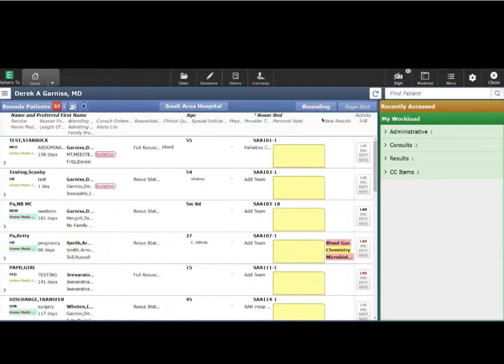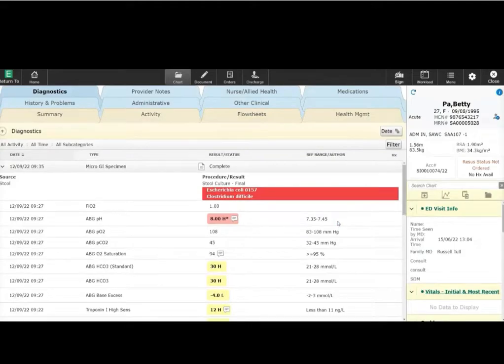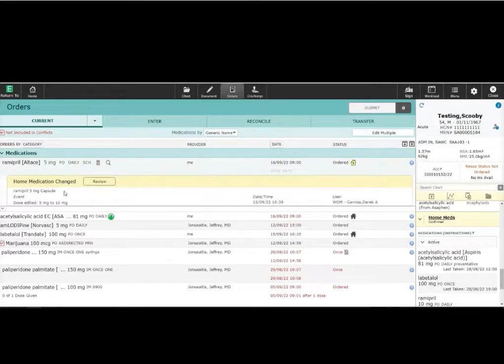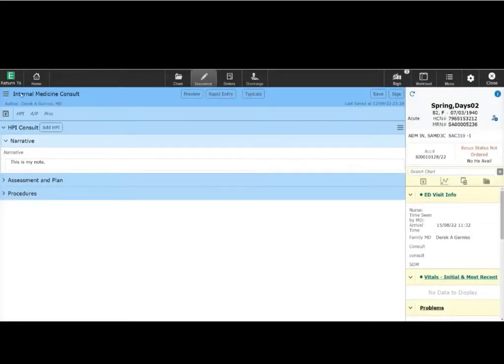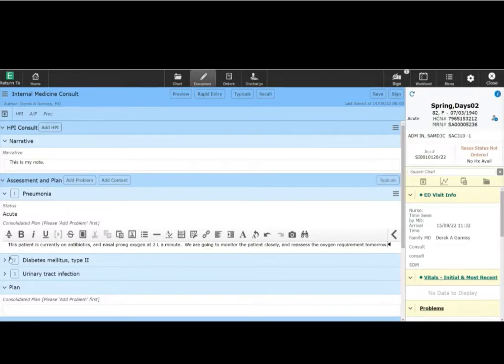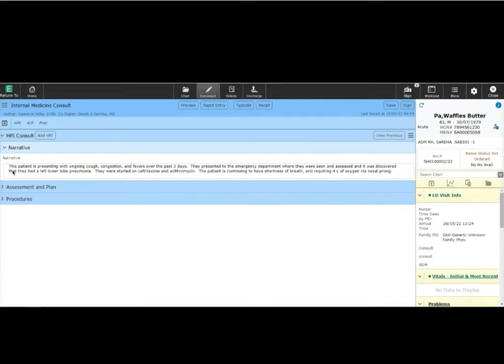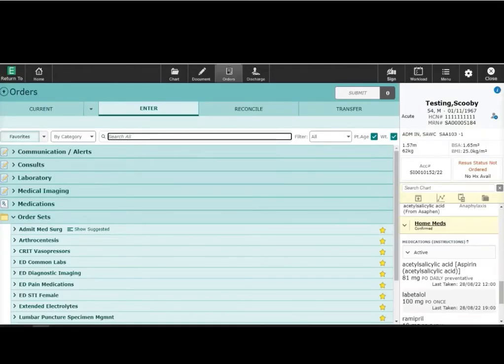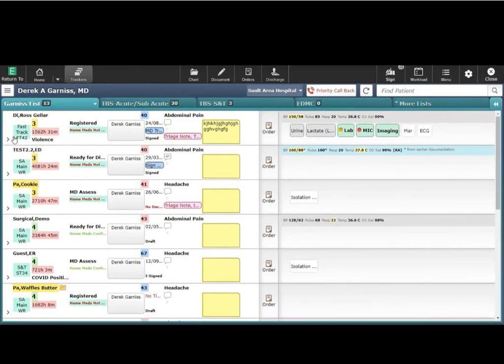ONE - Expanse 2.2 - MD Enhancements- Lower Resolution (SD) Version. Use full screen to view.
ONE - Expanse 2.2 - MD Enhancements - Updated Version with better resolution for use with SD (Low Resolution) mode.  Maximize to full screen for best viewing.